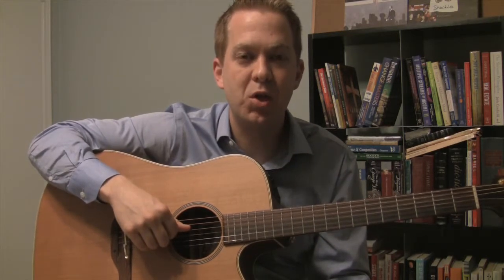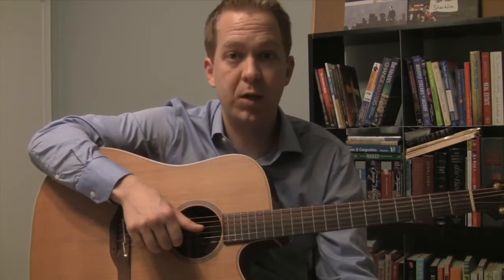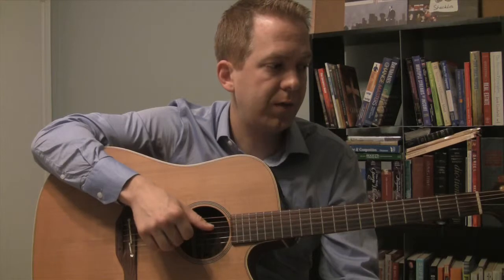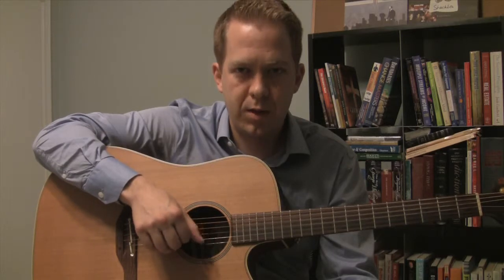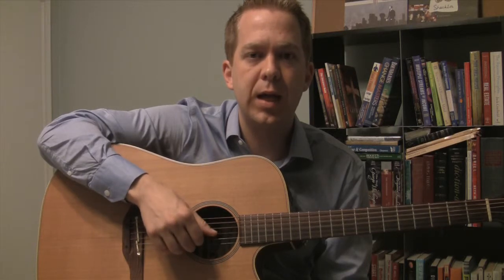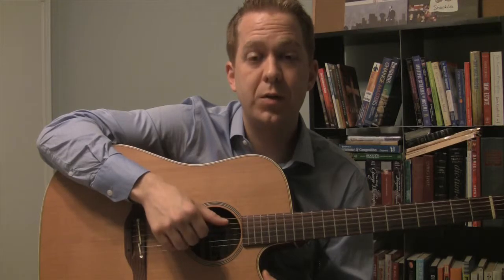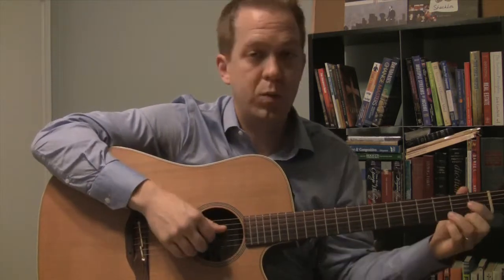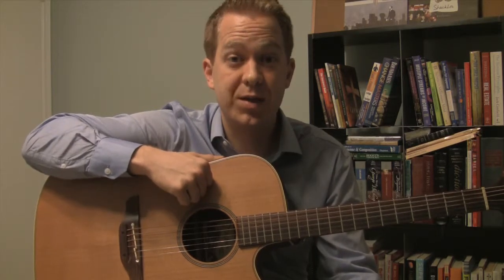#8 of Top 10 Picking Patterns to Learn on Acoustic Guitar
This is the eighth fingerpicking pattern in my top 10 to learn. It is a little more complex for a beginner picking pattern but it sounds good once you get the hang of it! Pluck these strings on the guitar: 41(together) 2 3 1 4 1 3.